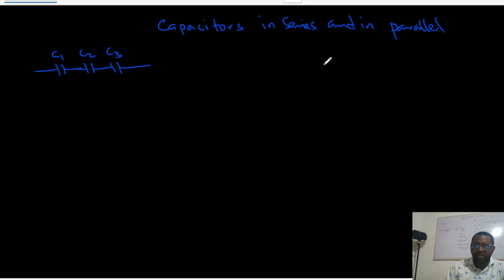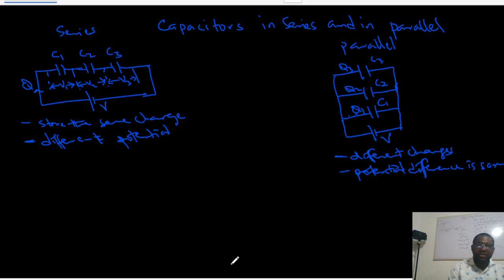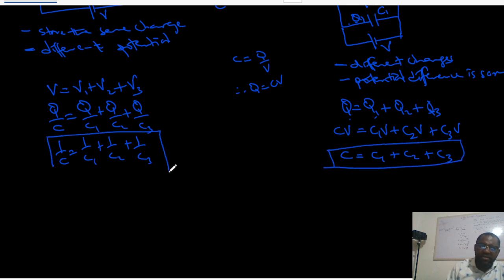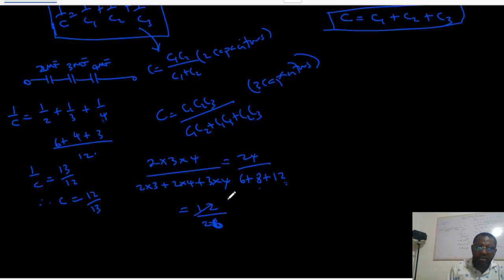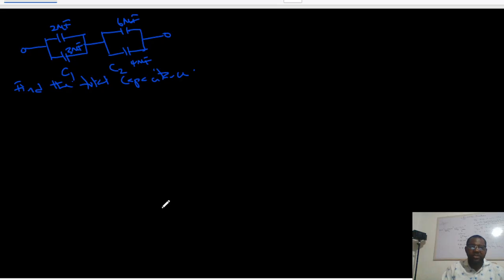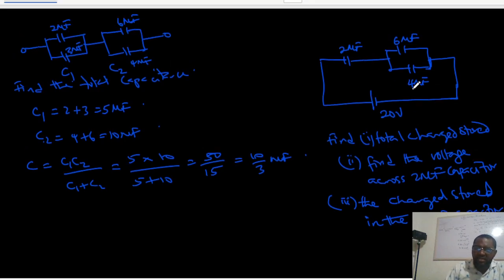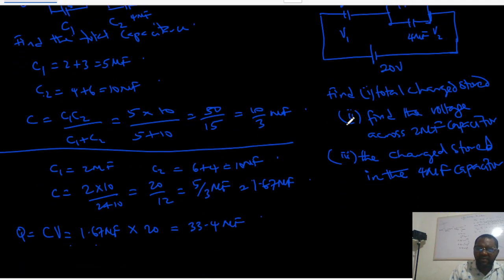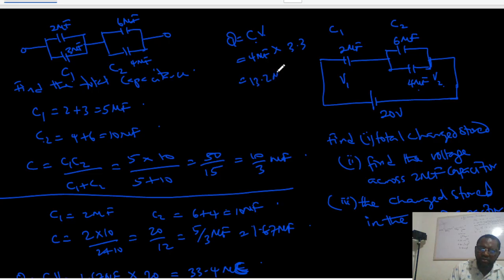capacitors in series and in parallel